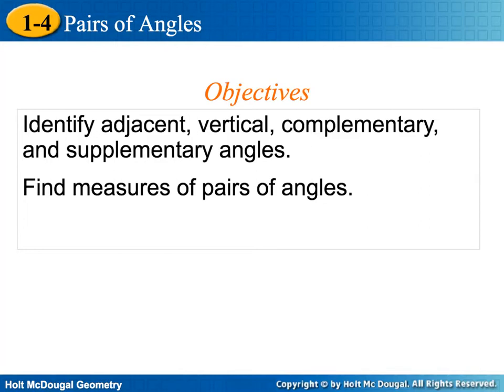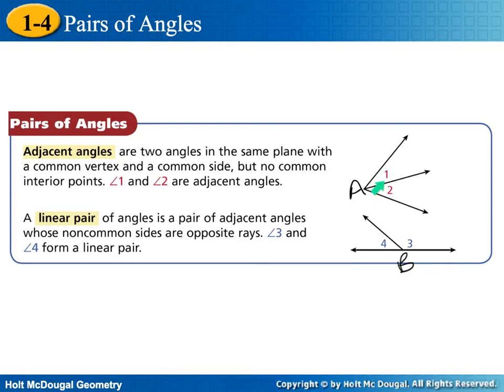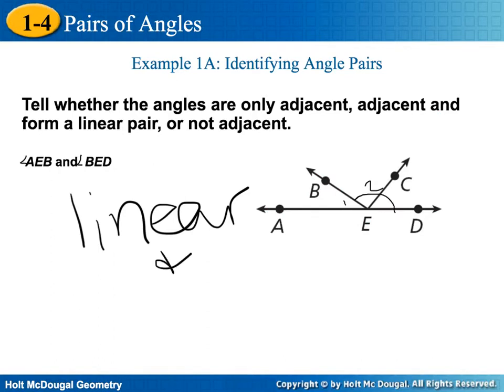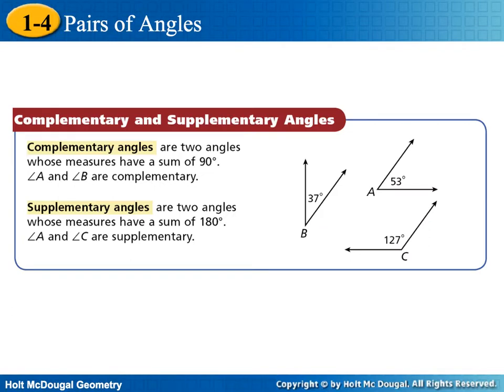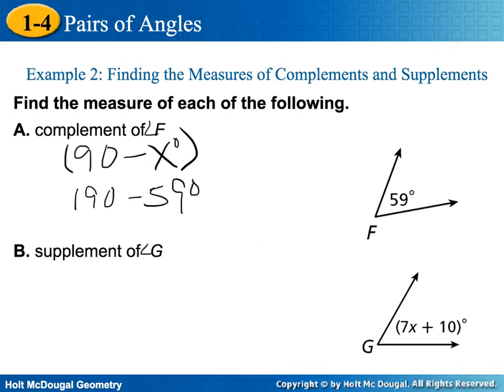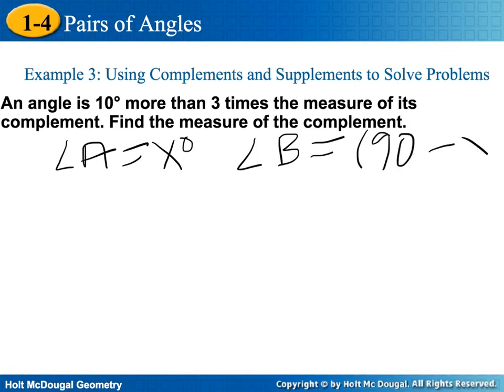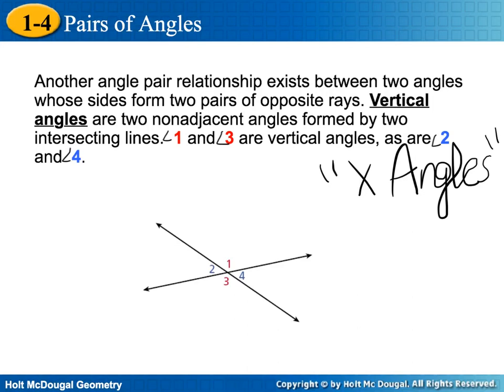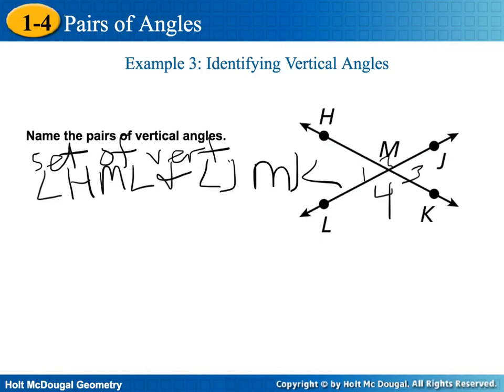1 4 geo